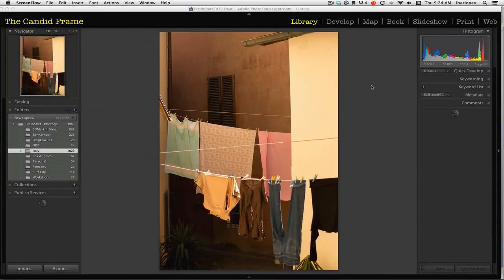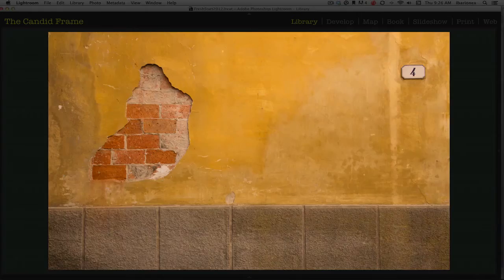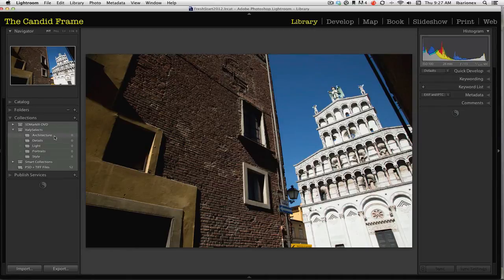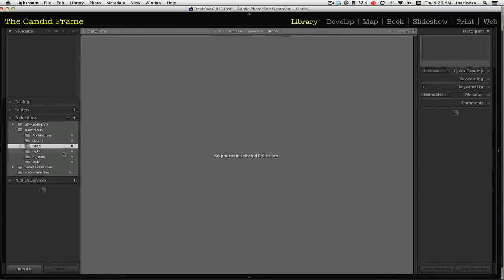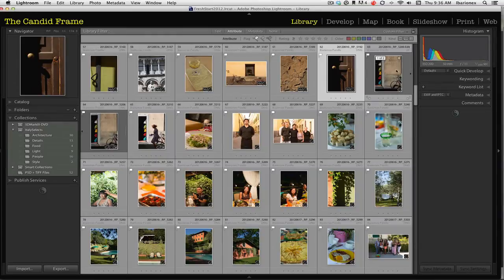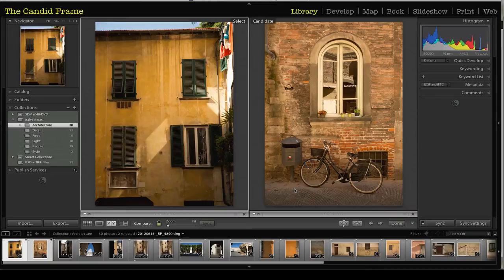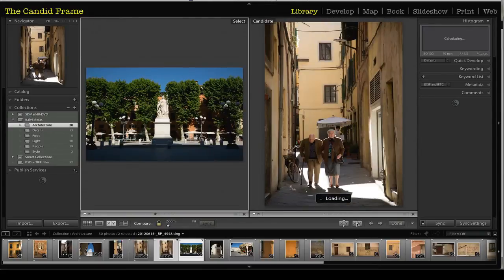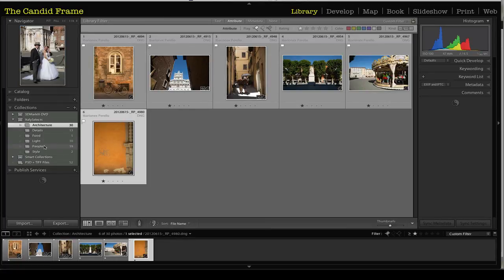How to Edit Your Travel Photos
In this episode, Ibarionex share how he using Adobe Lightroom to edit down his thousands of travel images in a workable number using Collections and rankings.